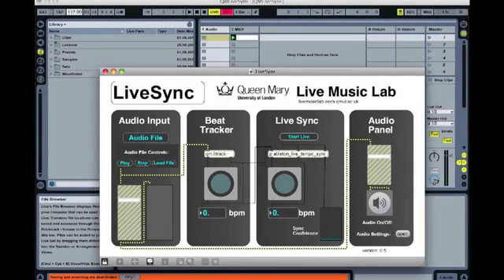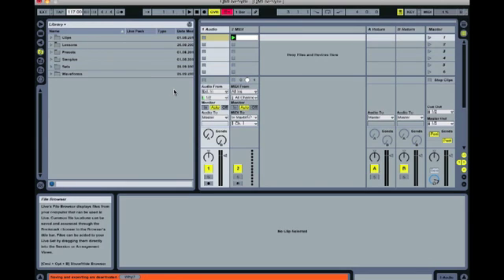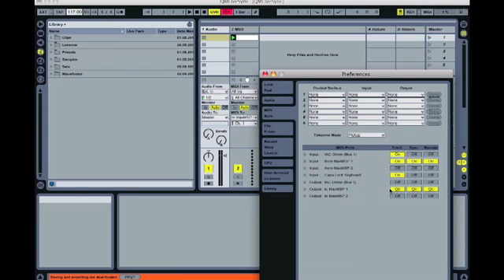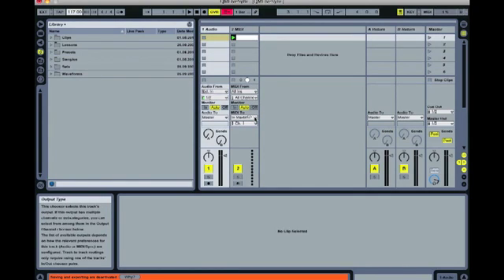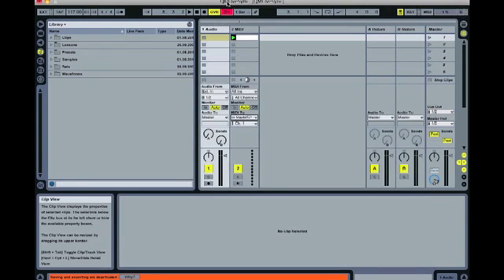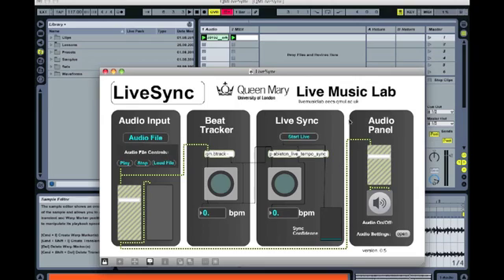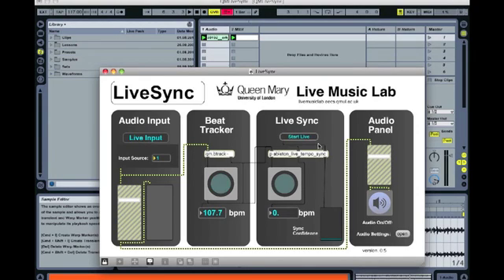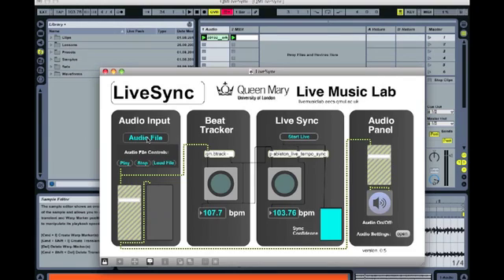Synchronising audio files to live performances using beat tracking - Live Music Lab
Bring a new dimension to your live music performance. Synchronise audio files to live performances using beat tracking through Live Music Lab.

This series of videos introduces brand new digital music technology developed by Queen Mary, University of London's Live Music Lab which automatically synchronises your pre-recorded samples to the exact tempo of live music. This tutorial series shows how, using Harmonic Analysis, Beat Tracking and Colourmapping components, we can use LiveSync technology to do in a second what would otherwise take us mere humans hours to perfect.